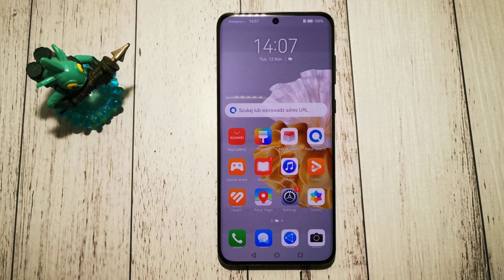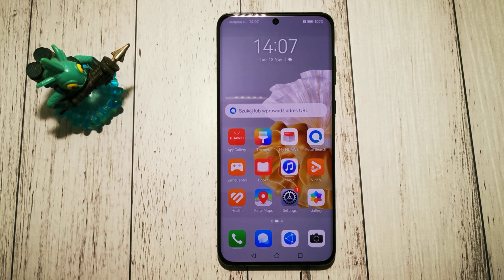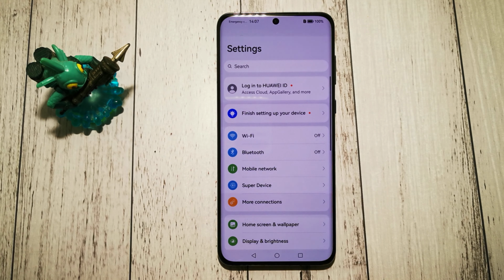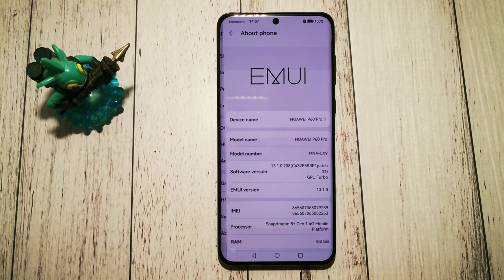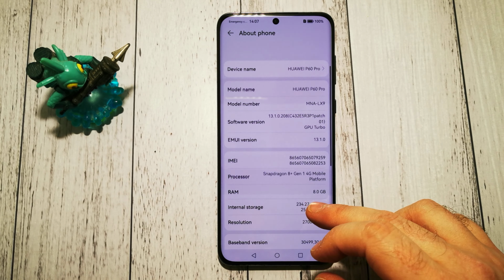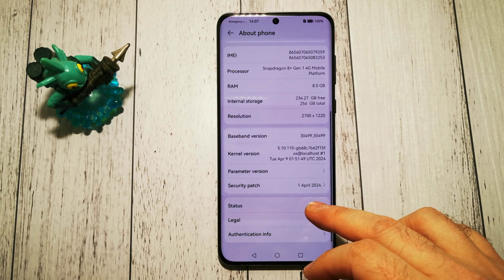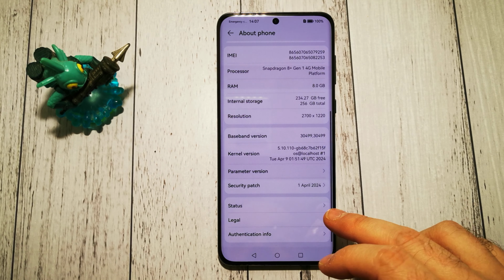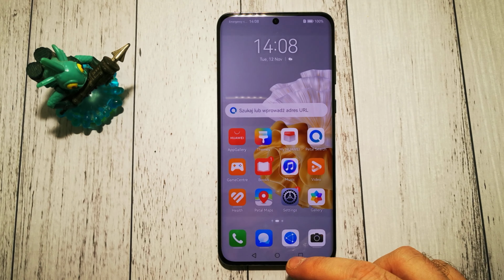HUAWEI P60 PRO: How to check specs | Step-by-Step Guide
Welcome to GSMDiY! In this step-by-step guide, we'll walk you through how to check specs in HUAWEI P60 PRO